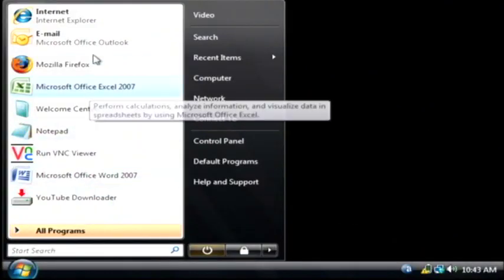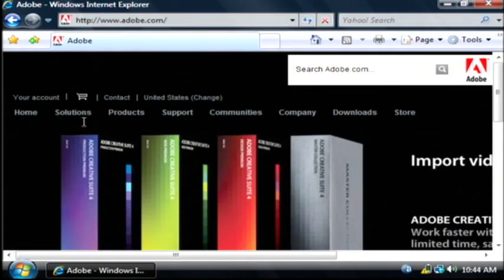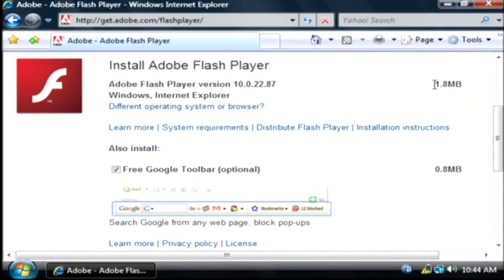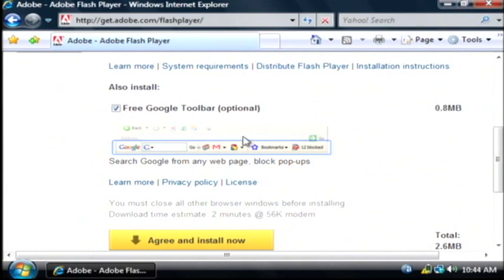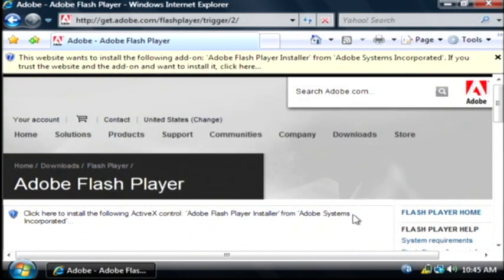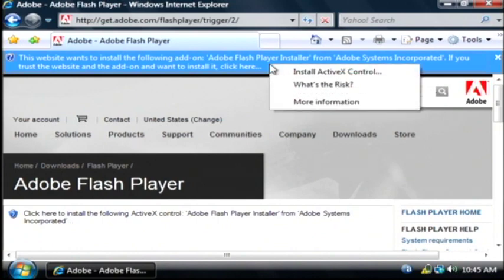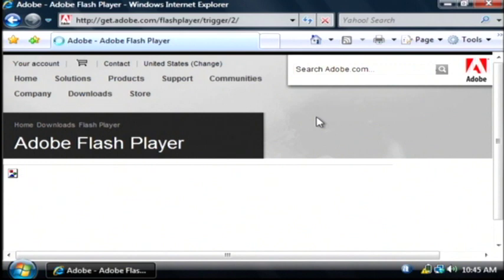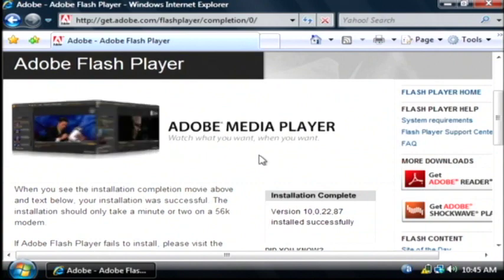Learn How to Install the Adobe Flash Player in Internet Explorer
To install Adobe Flash Player using Internet Explorer, simply open up IE, go to the Adobe Web site, which is adobe.com, find the "Downloads" section, and click the "Get Flash Player" button. Install the Adobe Flash player with helpful tips from a software developer in this free video on computers.